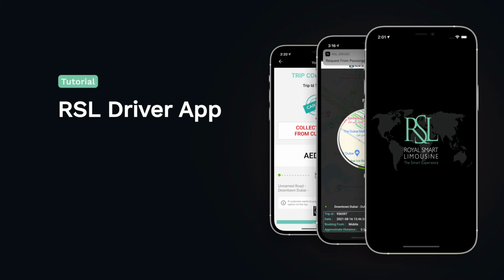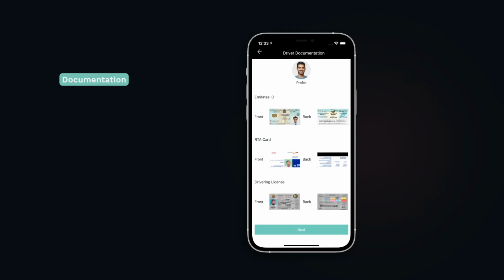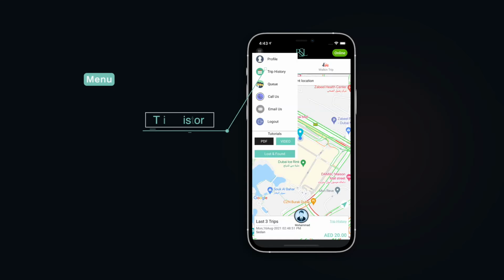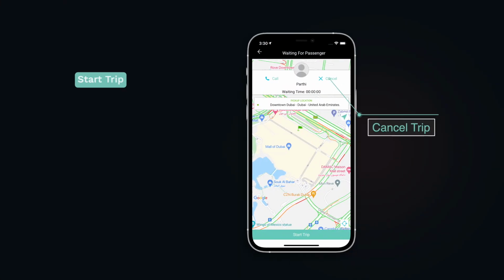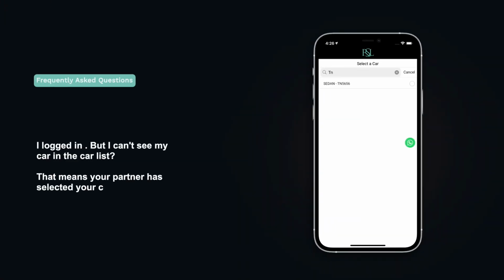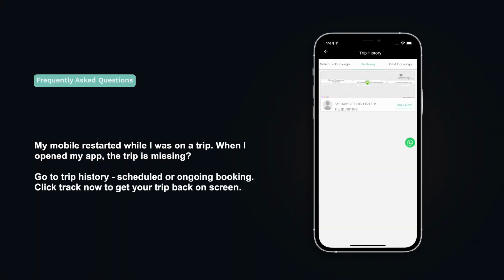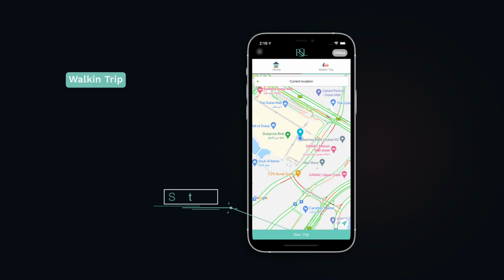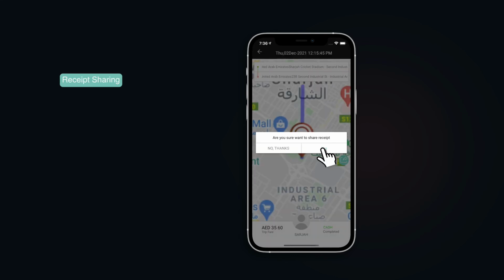RSL DRIVER APP TUTORIAL | ENGLISH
The video shows how to use RSL Driver App (English).